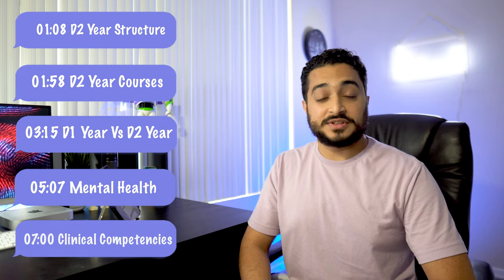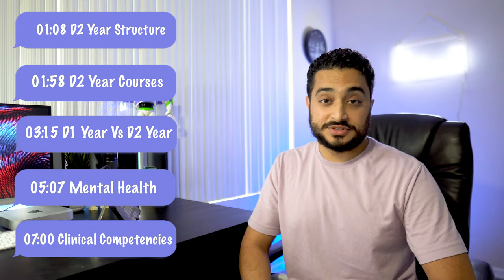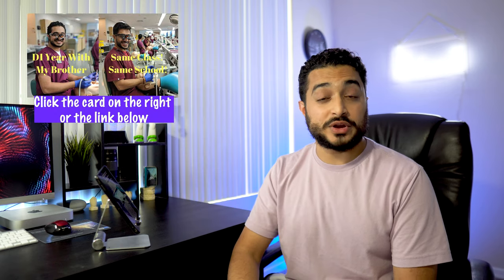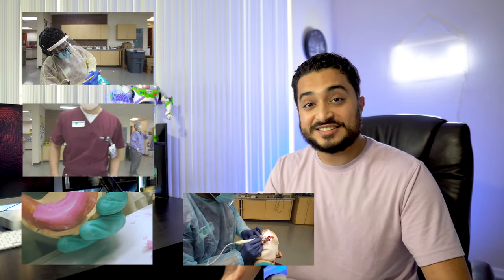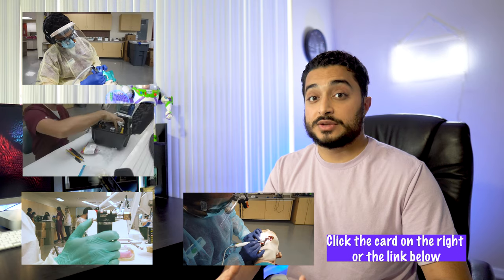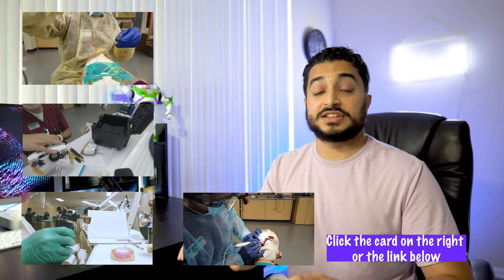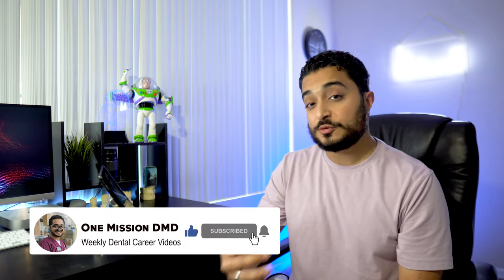Second Year of Dental School || What To Expect from D2 Year || One Mission DMD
What to expect from your D2 year in dental school! I went over all the courses, the routine, challenges, and addressed mental health managing it all as well!

intro - (00:00)
D2 Year Structure - (01:08)
D2 Courses - (01:58)
D1 Year Vs D2 Year - (03:15)
Mental Health - (05:07)
Pre-Clinical Competencies - (07:00)

◾  O N E   M I S S O N   DMD  P O D C A S T ◾ 🎧

One Mission DMD is officially live on Apple Podcasts and Google Podcasts! All of the podcast episodes answering frequently asked pre-dental questions, upperclassman speaking about residencies, graduating dental students speaking about their time in school, and much more are available to listen to or watch here on YouTube, links are below! Episode 1 is a pre-dental FAQ so definitely check it out!